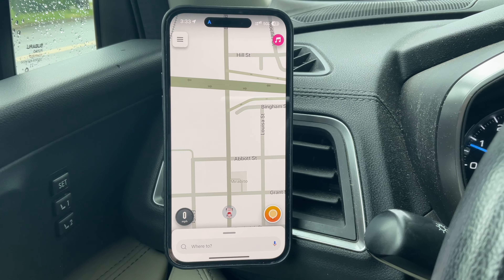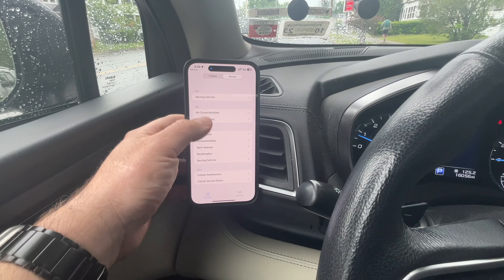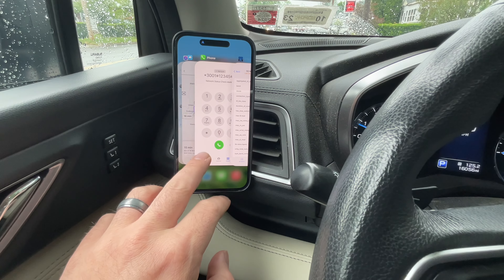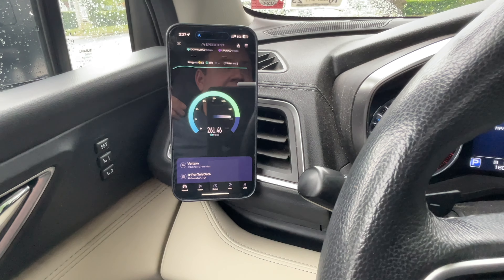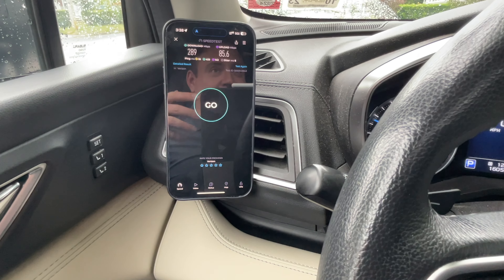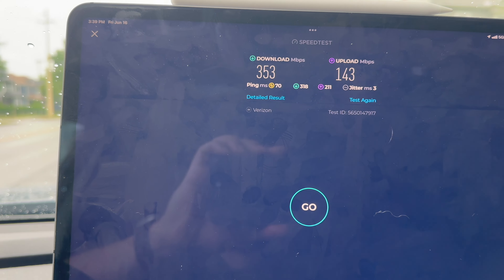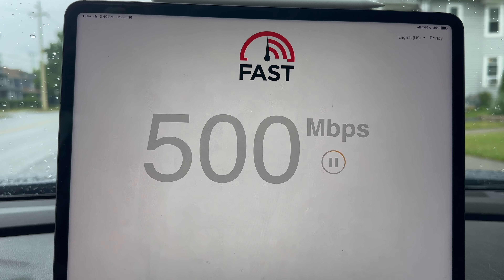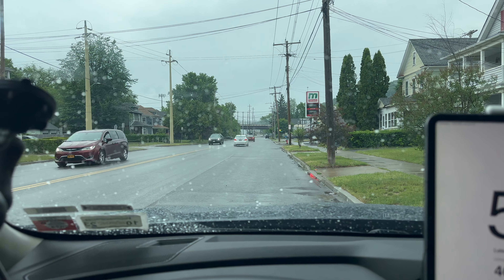100 MHz is Here Early! Like Christmas Came Early 😂